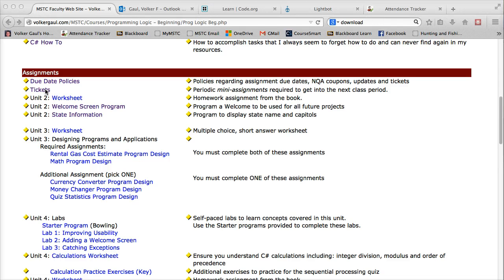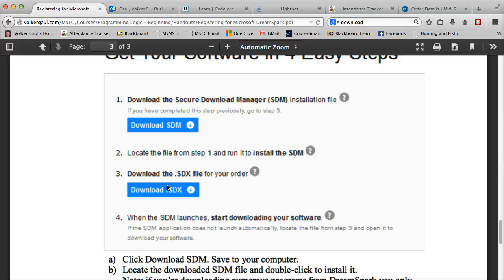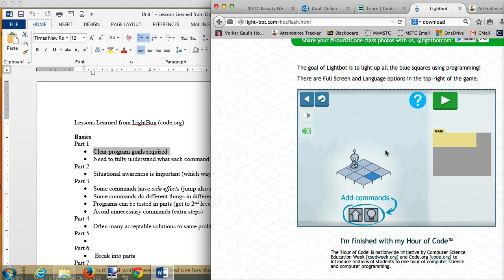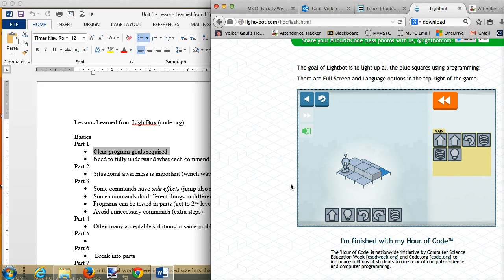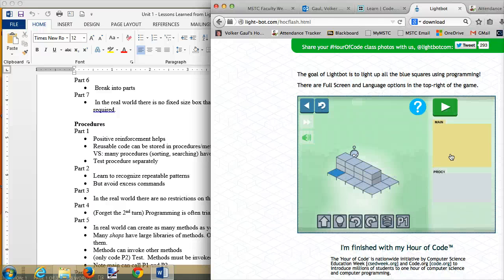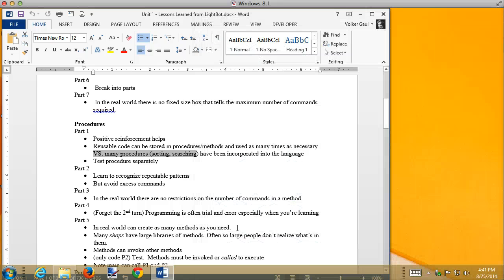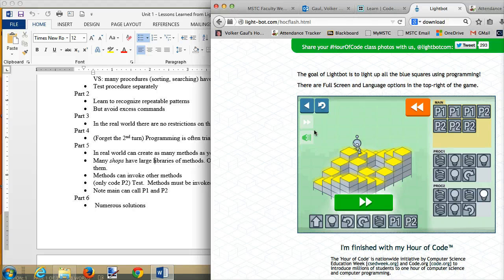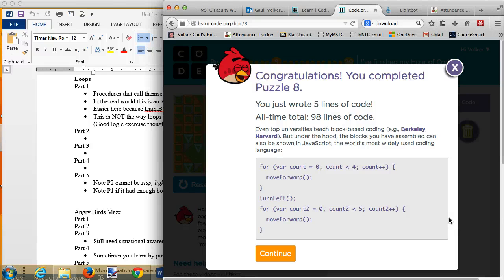pl1.2 LightBot Lessons